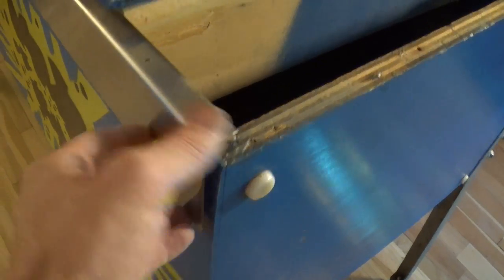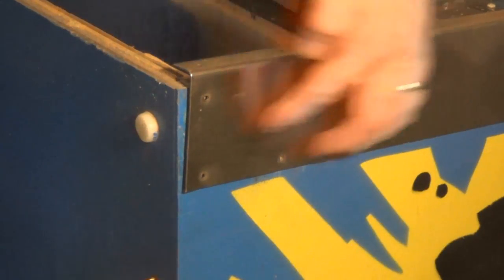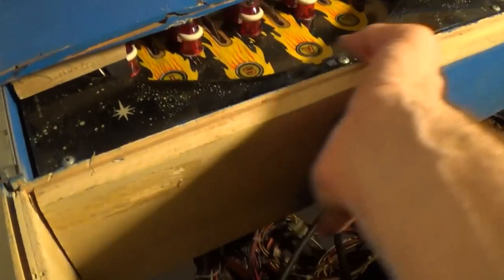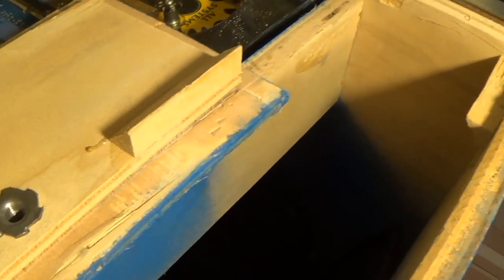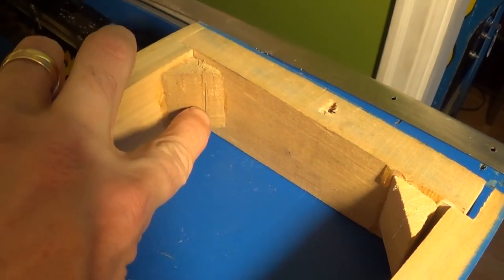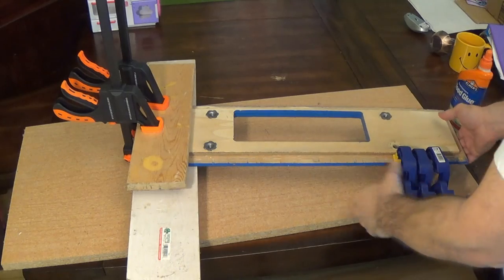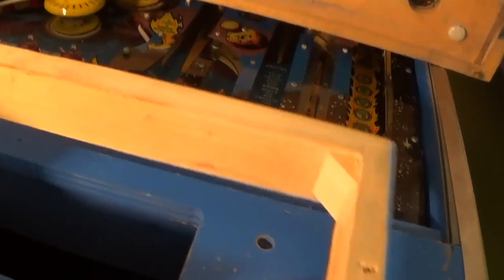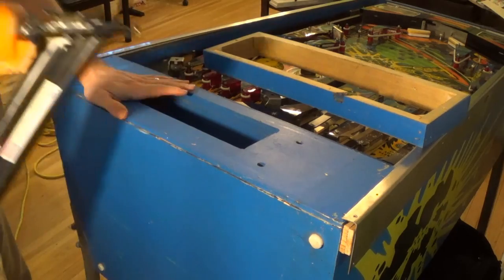Flight 2000 Pinball Project (Part 2) - Rebuilding Back Box Head Support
This video will show you how I rebuilt the back box head support to my Sterns Flight 2000 pinball game, which I'm restoring.